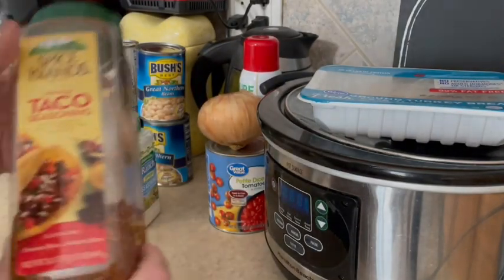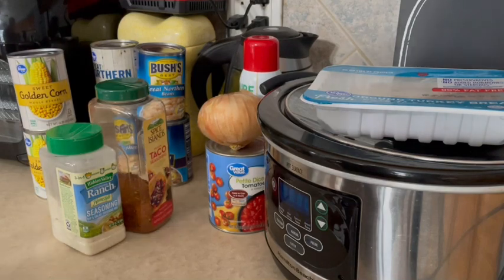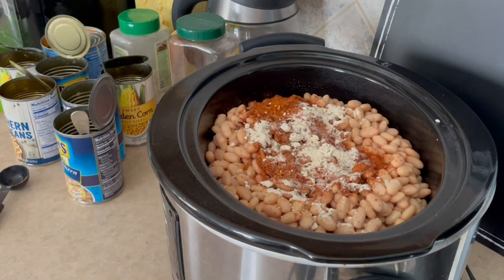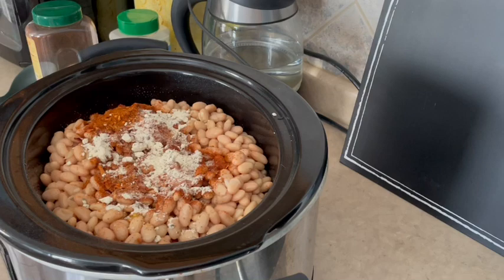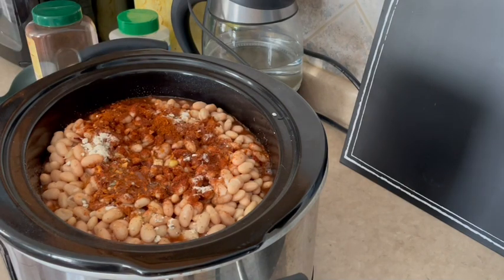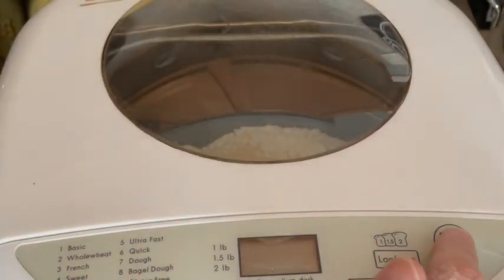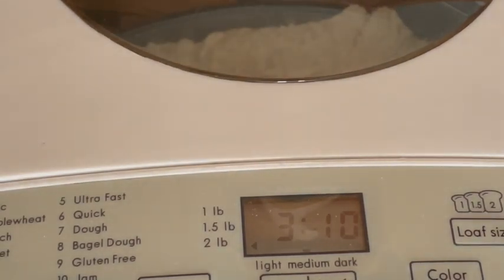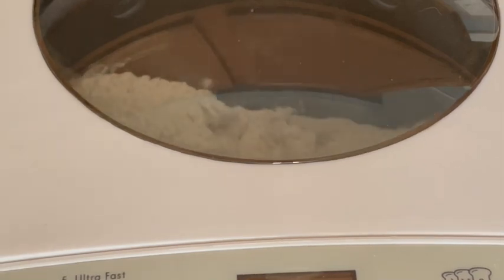Slow cooker Turkey Taco Soup -zero smart points on blue and purple !!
I love this soup. It’s perfect for a crisp fall day !!

Turkey Taco Soup
48oz great northern beans
1# 99% fat free ground Turkey cooked
2 cups corn frozen or canned
28oz diced tomatoes
1 onion chopped
1 pkg taco seasoning
1 pkg ranch seasoning
1 cup water

Dump all into slow cooker and cook on high 4-5 hours or low 8-9 hours

Quest Vanilla Protein Powder

New to WW, here’s a link to join...

Let’s have some fun while staying on track with WW.